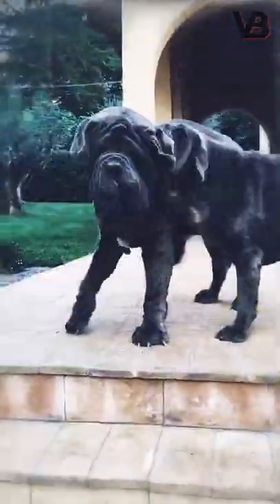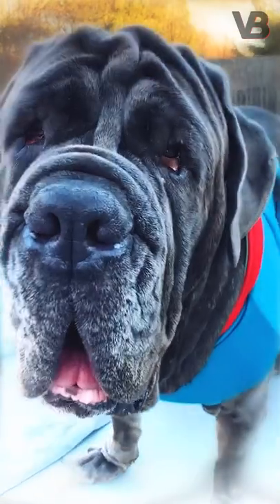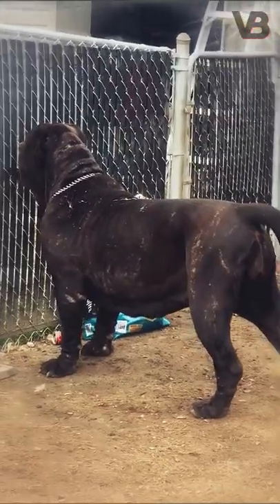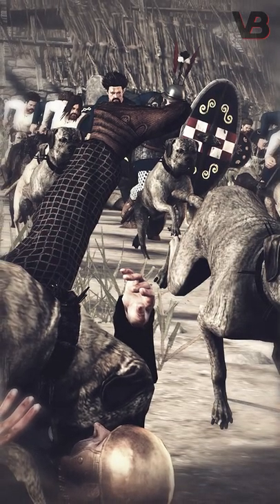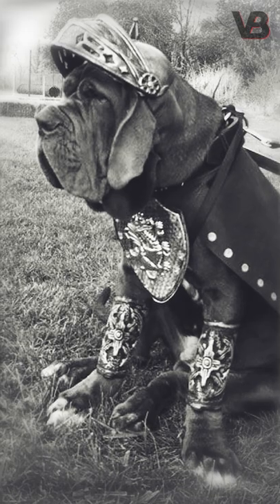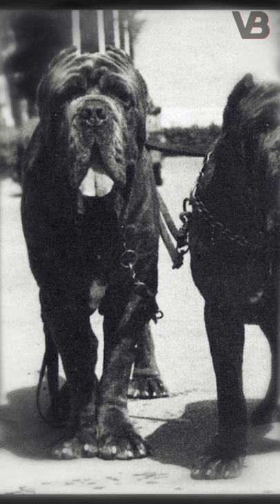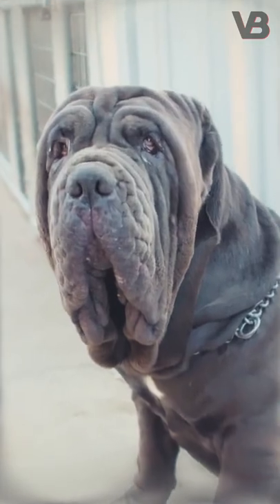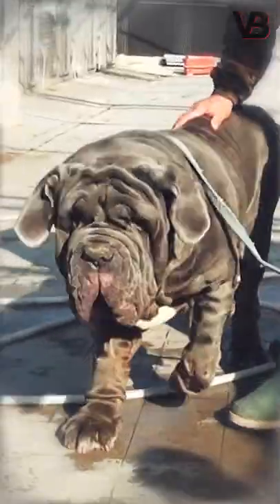Why Neapolitan Mastiffs Are Wrinkled?